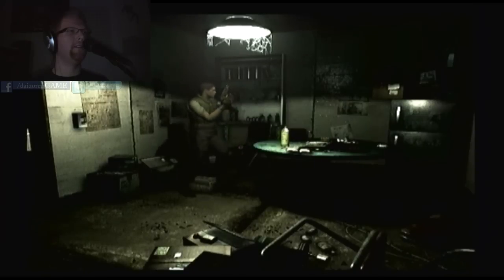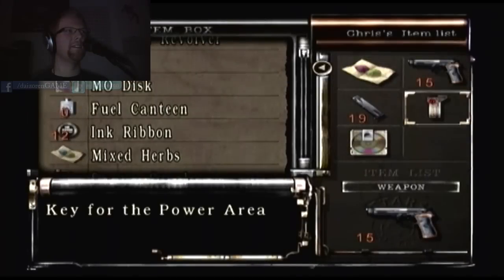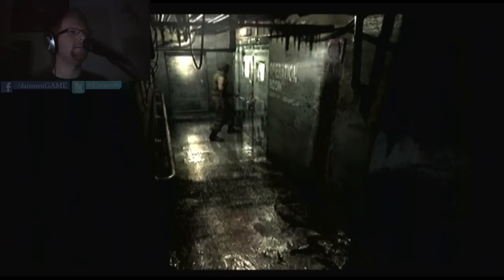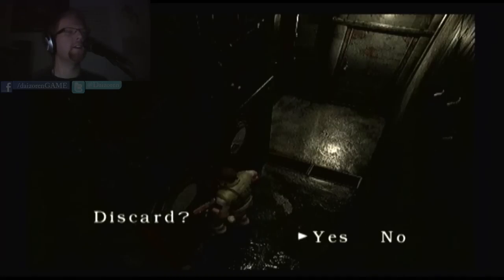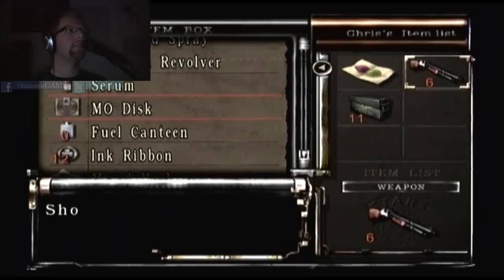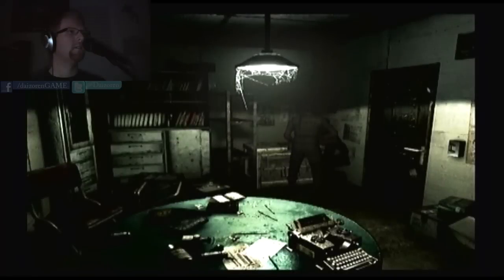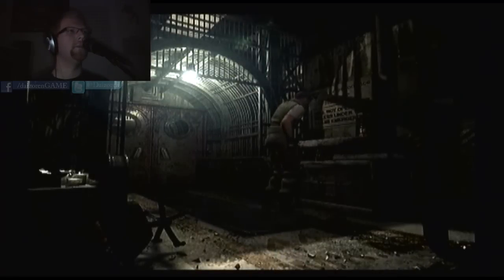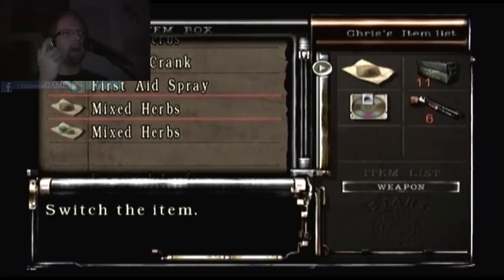Resident Evil: Remake (Gamecube: Part 37) | SCARY GIANT INSECTS!!!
Resident Evil is owned by Capcom